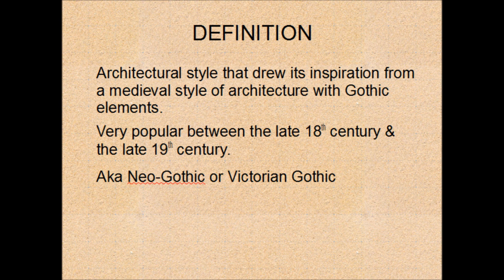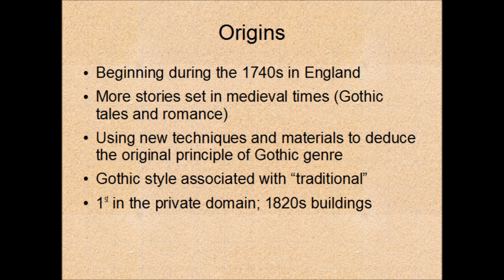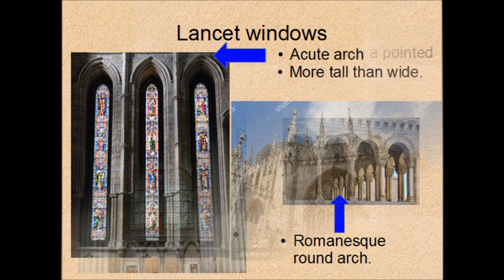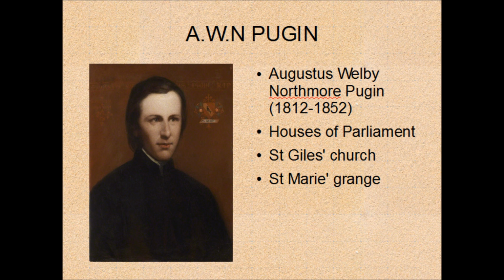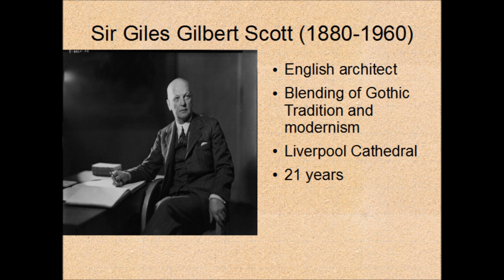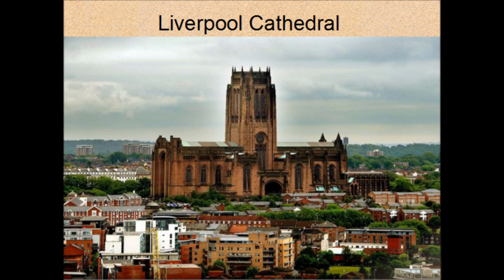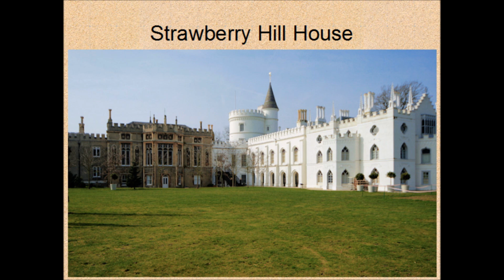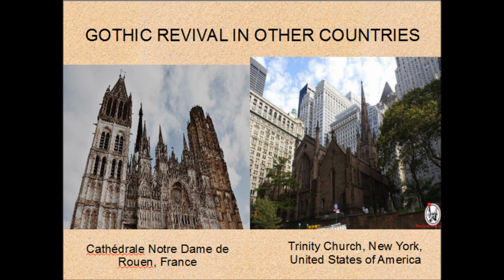Gothic Revival Presentation